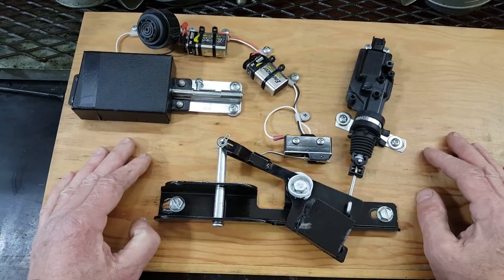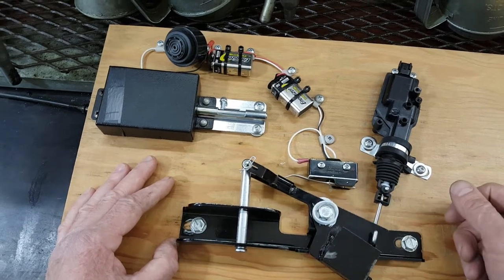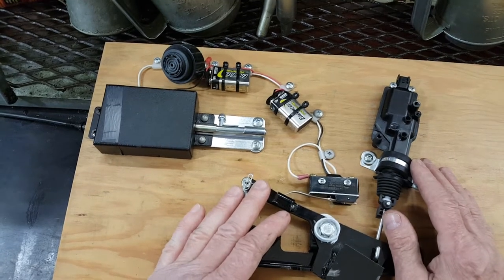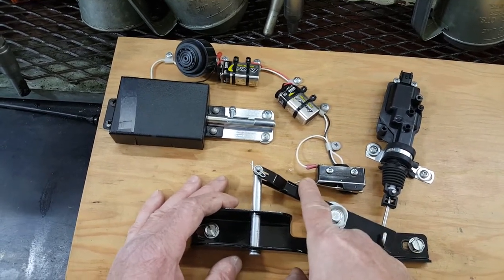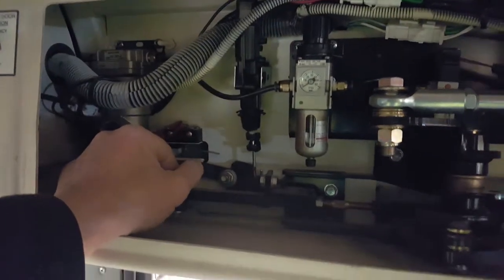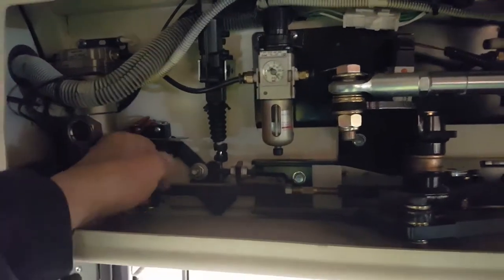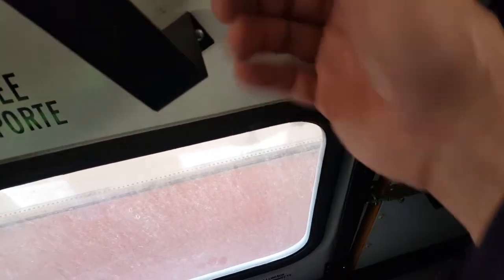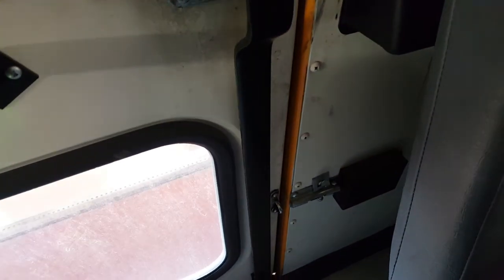No Start School Bus Checking Vandalock System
The school bus vandalock system. Complete write up available at Mechanics Hub.